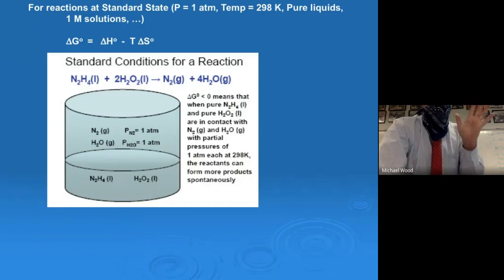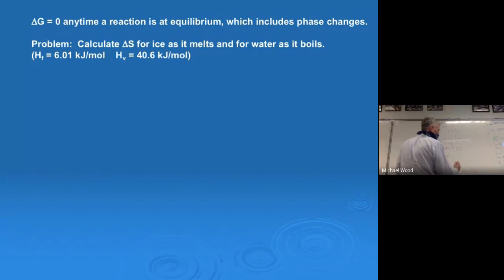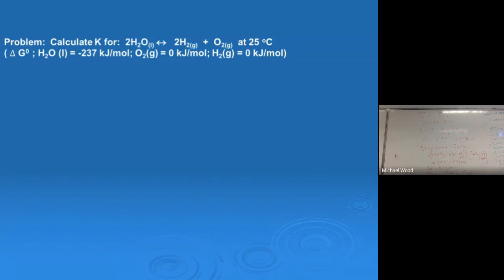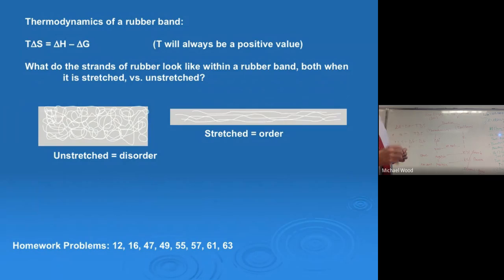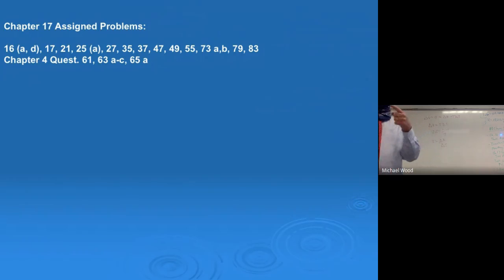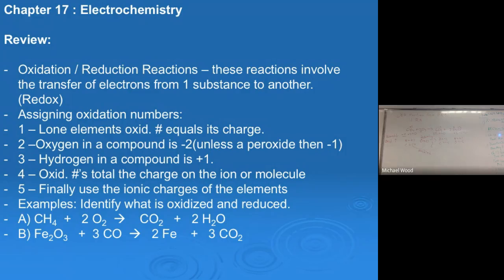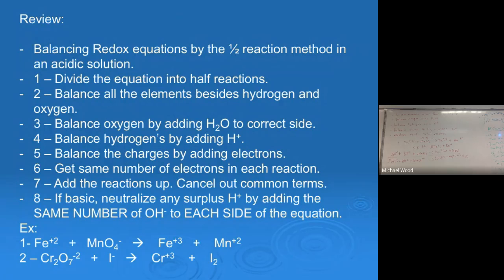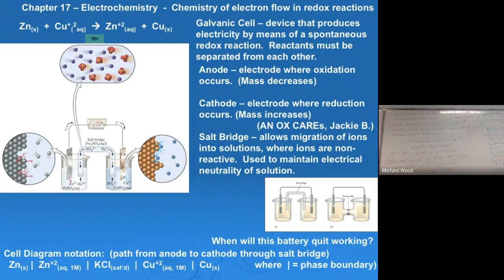AP Chem Class 4026 21 Finish Ch 16 Start Ch 17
Finish of Chapter `16 and start chapter 17.